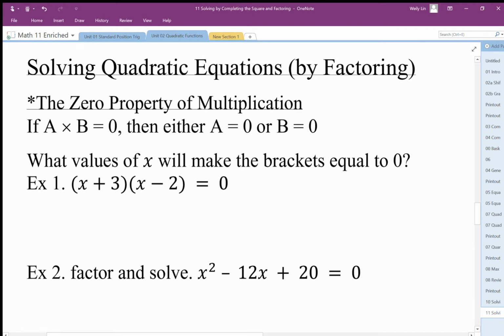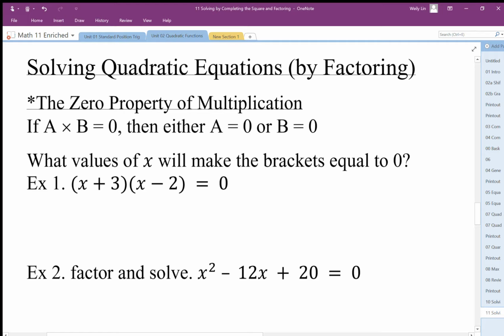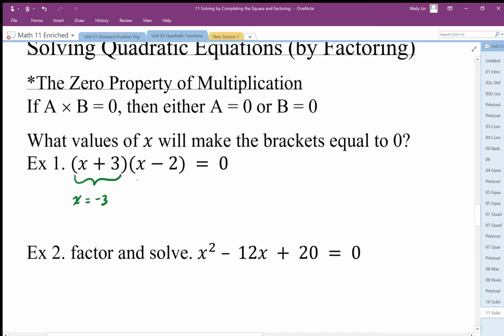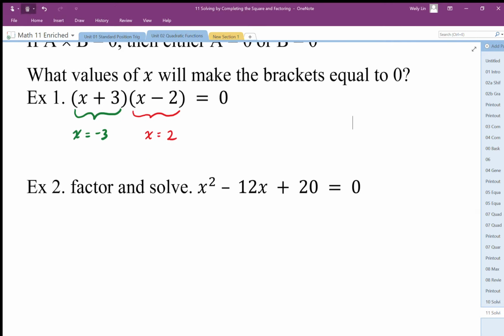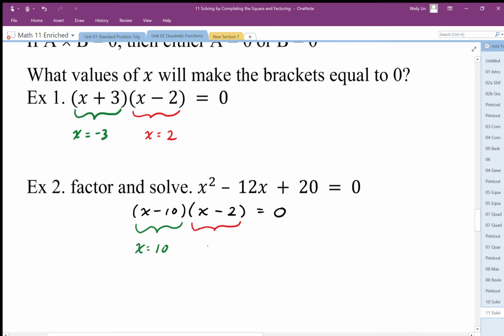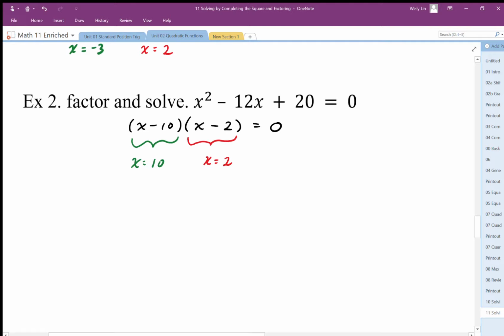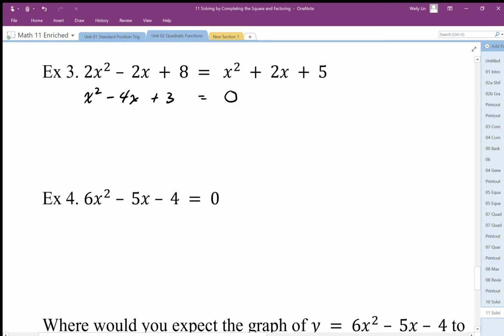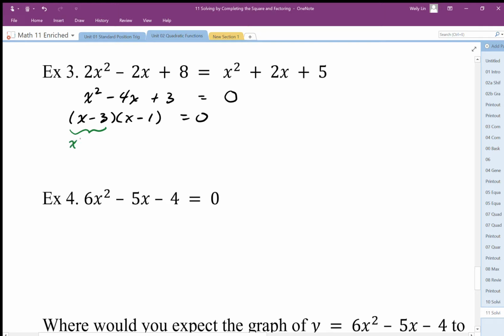10b Solving by Factoring Part2